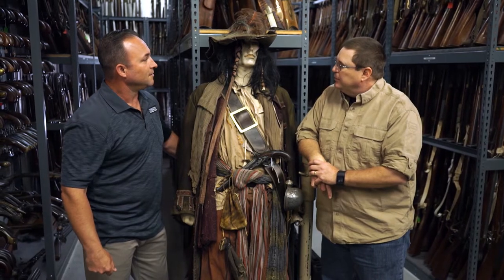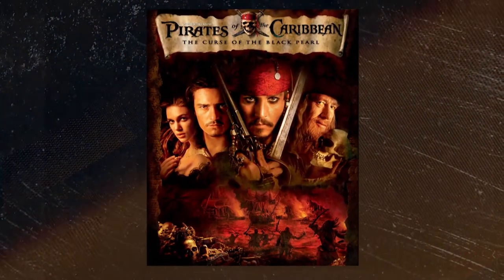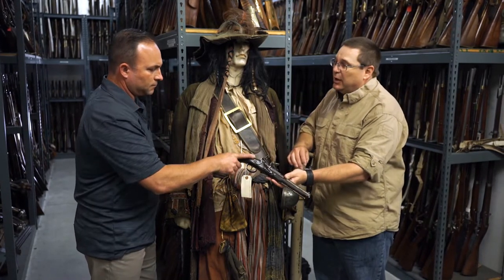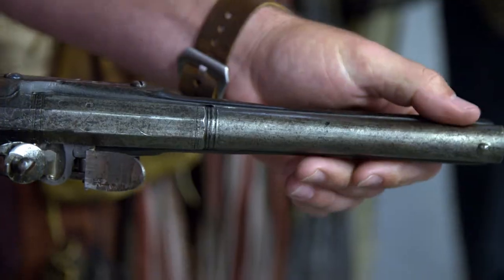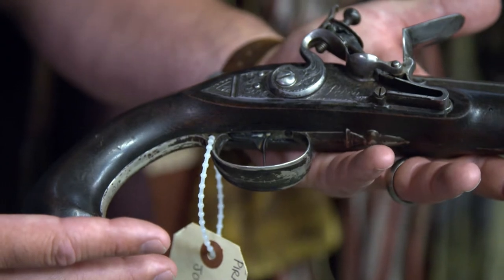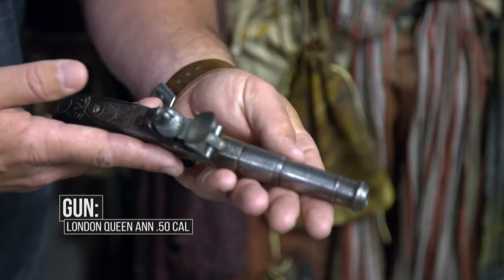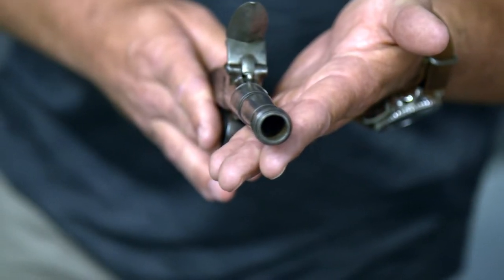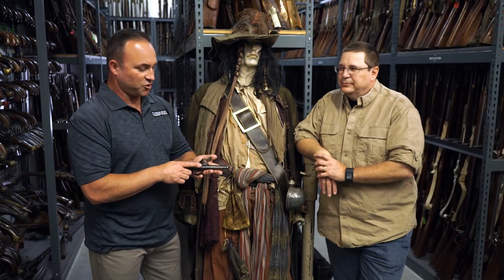Hero Guns: Guns of 'Pirates of the Caribbean'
Guns & Ammo TV returns to Independent Studio Services (ISS) with armorer Larry Zanoff. In this segment of “Hero Guns,” Handgunning Editor Jeremy Stafford gets to know the pistol carried by “Captain Jack Sparrow,” as portrayed by actor Johnny Depp in “Pirates of the Caribbean.” Sparrow’s pistol was based on a .62-caliber Perry flintlock. While there, Stafford also gets to examine a London-made Queen Anne pistol in .50-caliber used by Keira Knightley’s character, “Elizabeth Swann.”